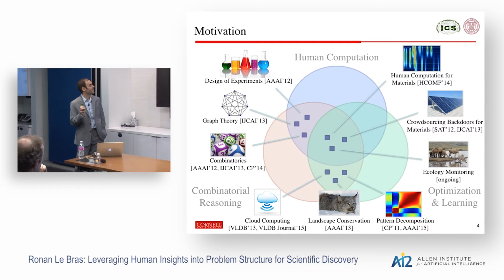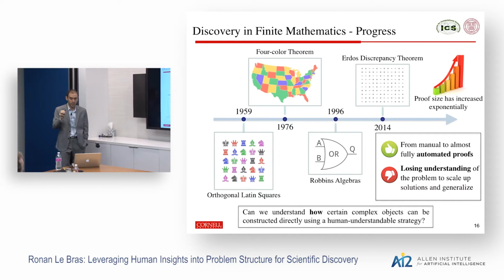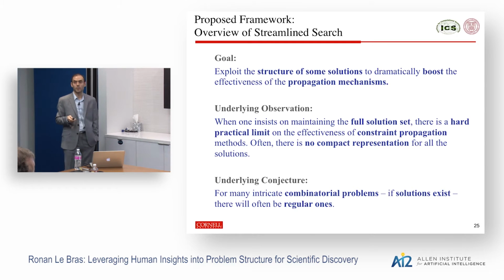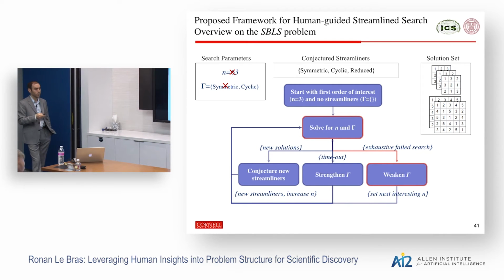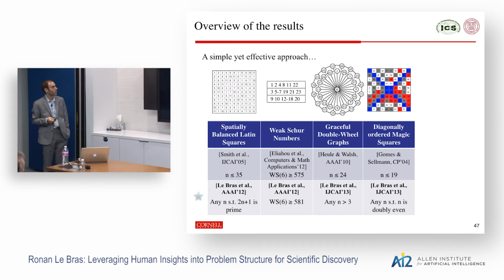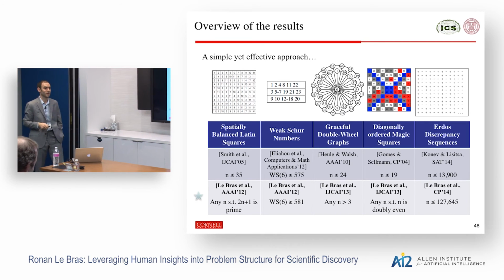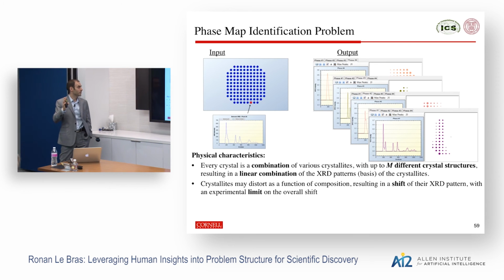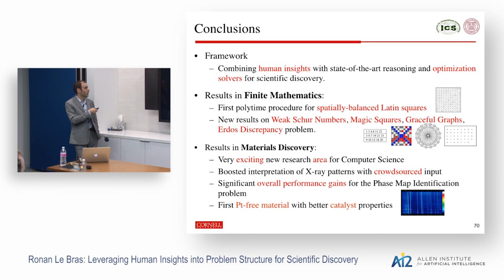Ronan Le Bras: Leveraging Human Insights into Problem Structure for Scientific Discovery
Talk: Ronan Le Bras

Title: Leveraging Human Insights into Problem Structure for Scientific Discovery

Abstract: Most problems, from theoretical problems in combinatorics to real-world applications, comprise hidden structural properties not directly captured by the problem definition. A key to the recent progress in automated reasoning and combinatorial optimization has been to automatically uncover and exploit this hidden problem structure, resulting in a dramatic increase in the scale and complexity of the problems within our reach. The most complex tasks, however, still require human abilities and ingenuity. In this talk, I will show how we can leverage human insights to effectively complement and dramatically boost state-of-the-art optimization techniques. I will demonstrate the effectiveness of the approach with a series of scientific discoveries, from experimental designs to materials discovery.

Bio: Ronan Le Bras is a Ph.D. candidate in computer science at Cornell University. He received his M.S. and B.S. from Ecole Polytechnique Montreal in computer engineering and in software engineering. His research interests include computational methods for large-scale combinatorial optimization, reasoning, learning and human computation. His work is motivated by a range of applications, especially in the emerging field of computational sustainability. It has led to a series of scientific discoveries in areas such as graph theory, combinatorics, and discrepancy theory as well as materials science, experimental design and conservation biology. His work appears in the proceedings of AAAI, IJCAI, HCOMP, SAT, CP and VLDB.